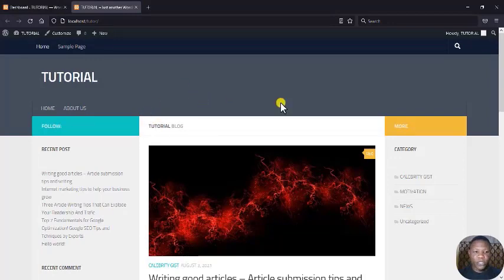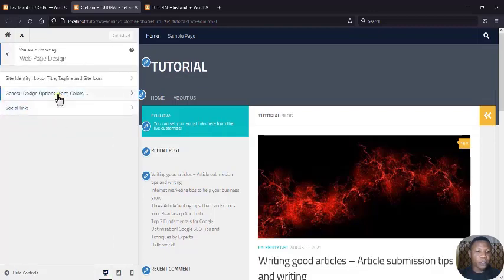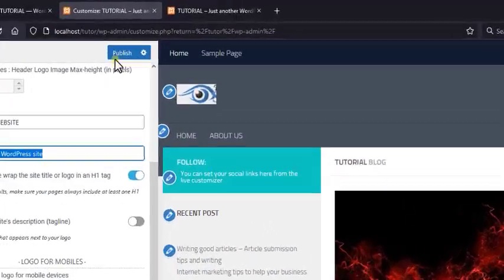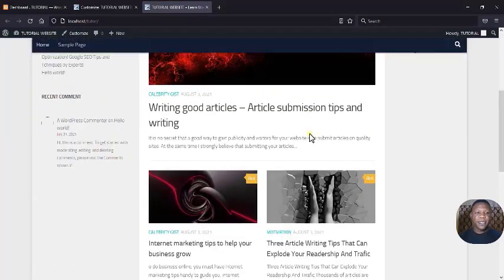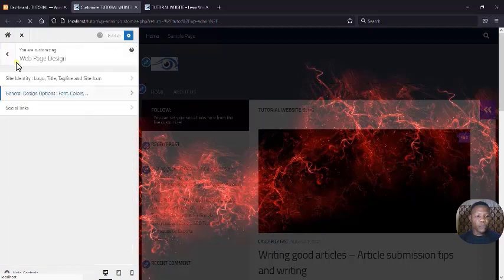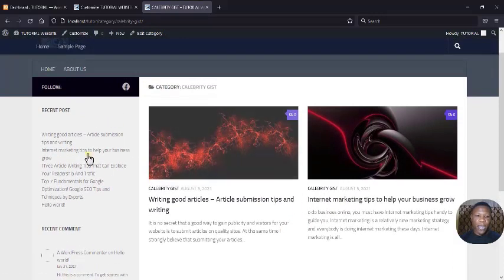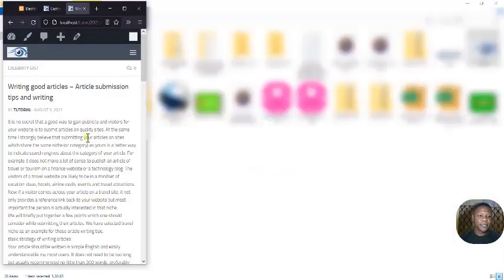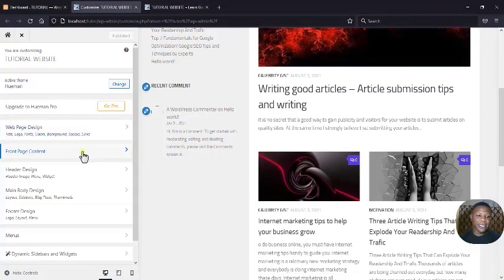How to Customize WordPress Theme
This video tutorial explains in detail how to customize your WordPress site, this is class eight of a complete training on how to develop a website using WordPress, if you are finding it to pick up from this class as a beginner, the links to other videos from class one to class seven a listed for you below: